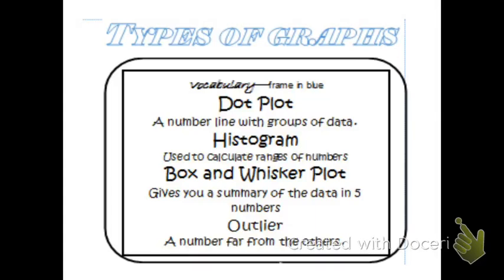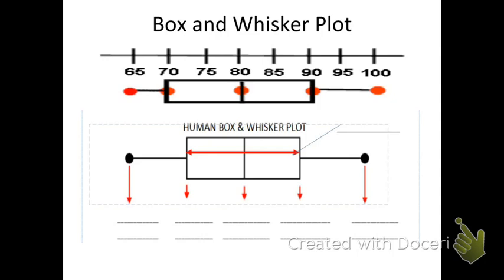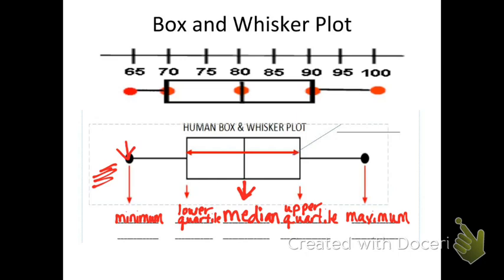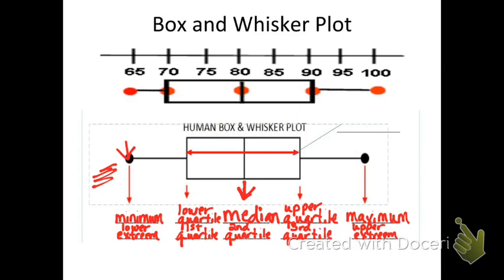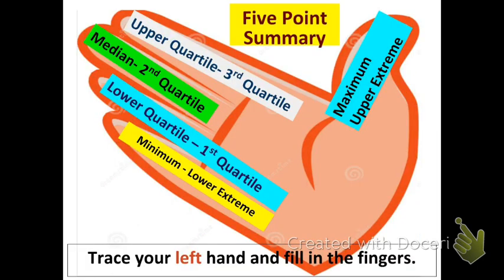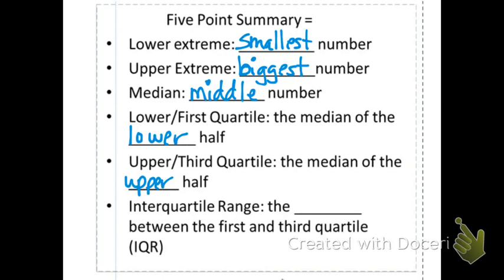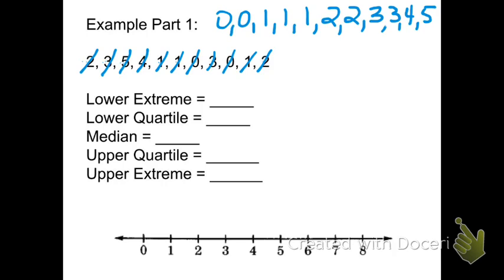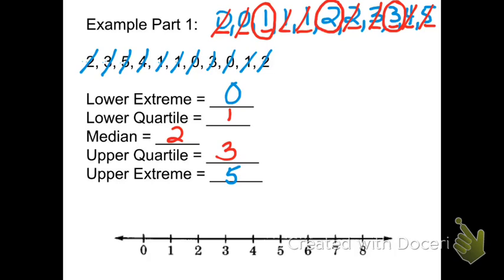box and whisker